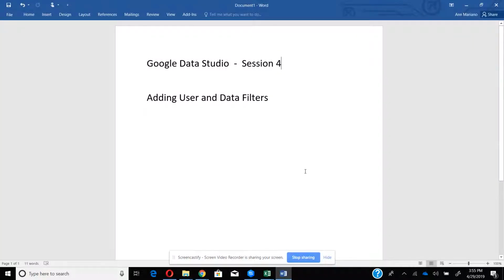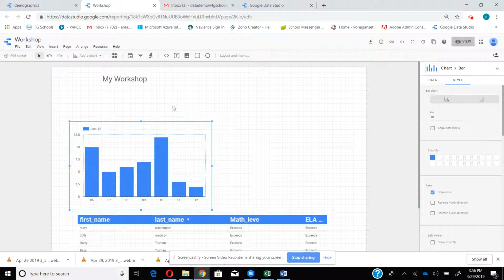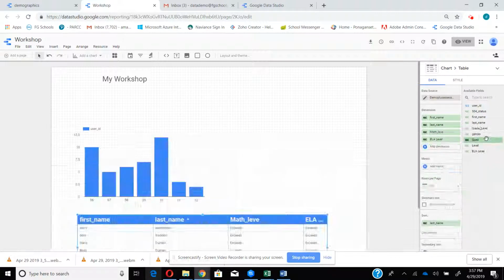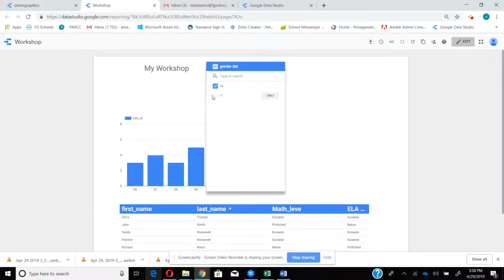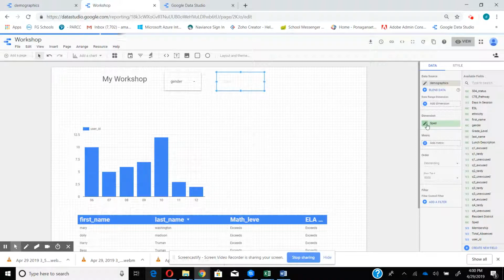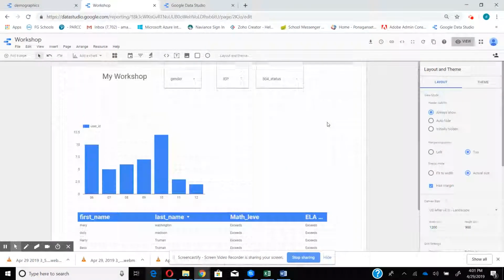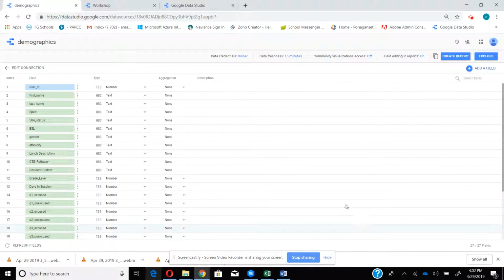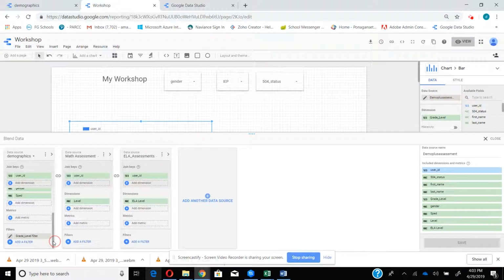Google Data Studio for Education Session 4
Using User and Data Filters